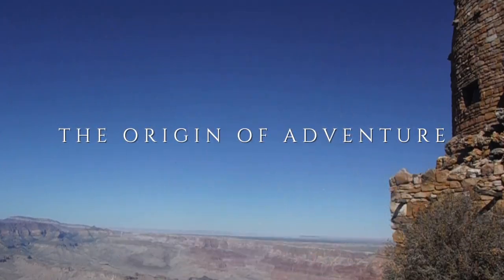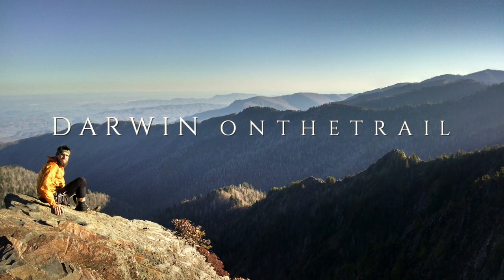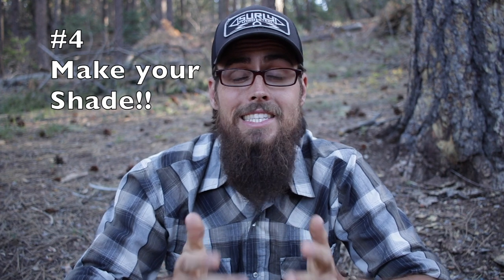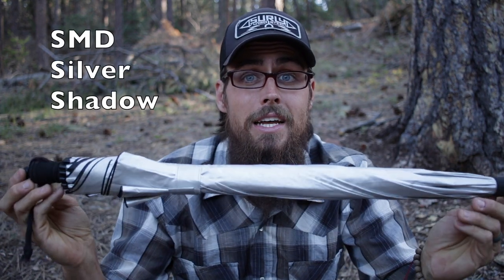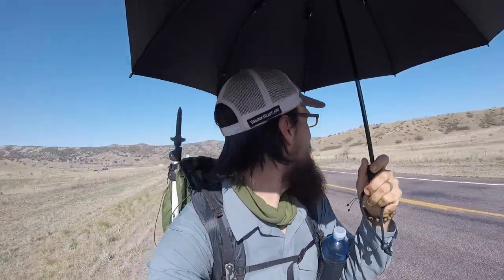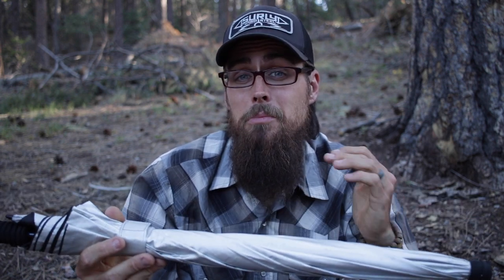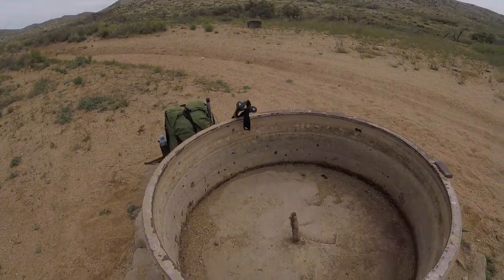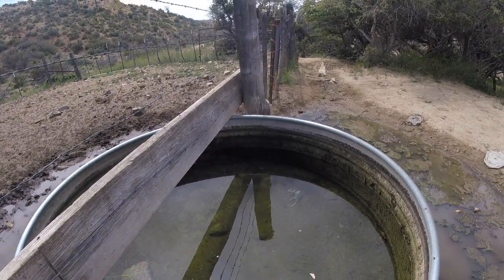Tips for Hiking in the Desert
- More Info about the Gear I mentioned in this Video -

SMD Silver Shadow

Columbia SilverRidge Lite LS Shirt

Joshua Tree Sun Screen